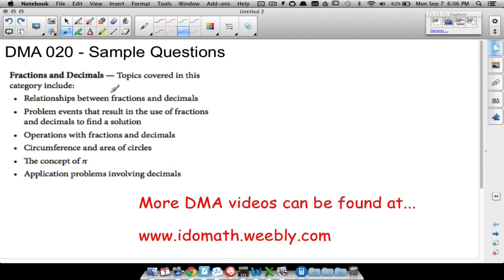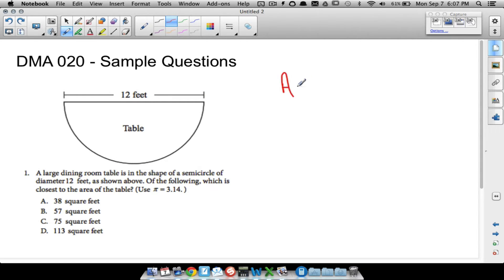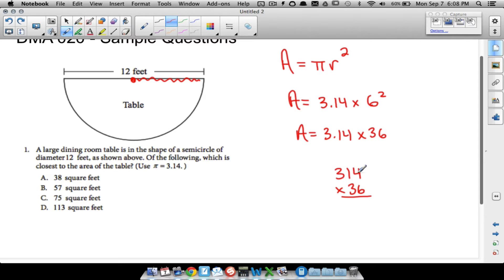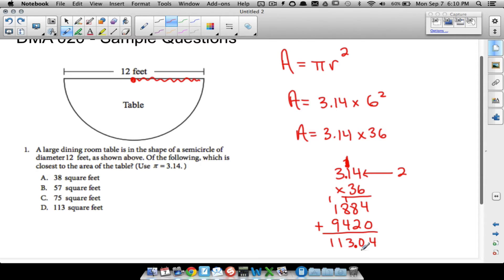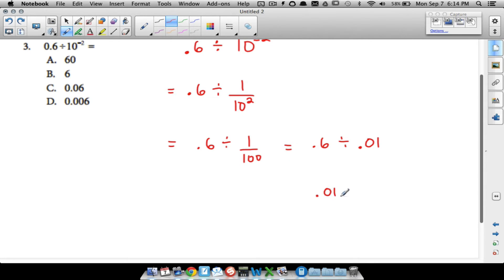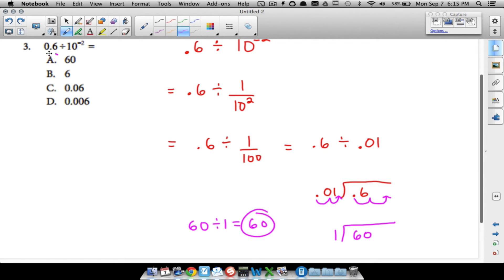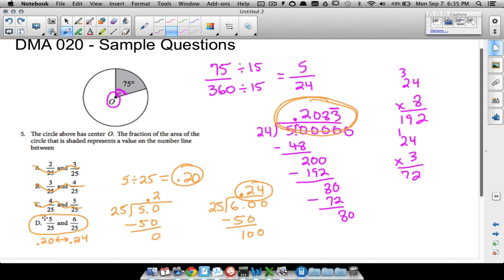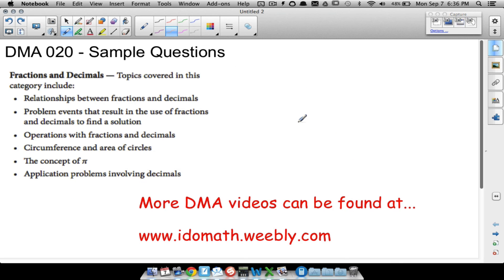DMA 20 Sample Questions